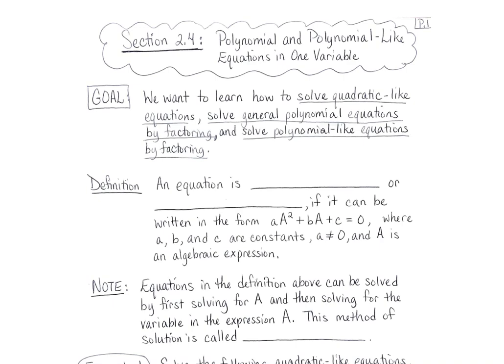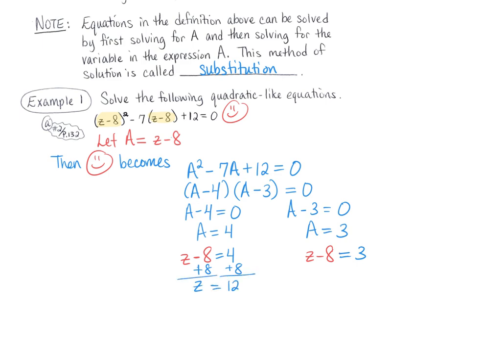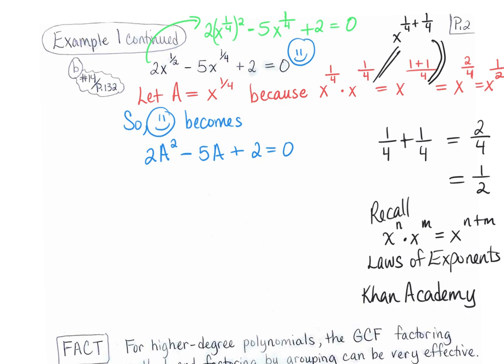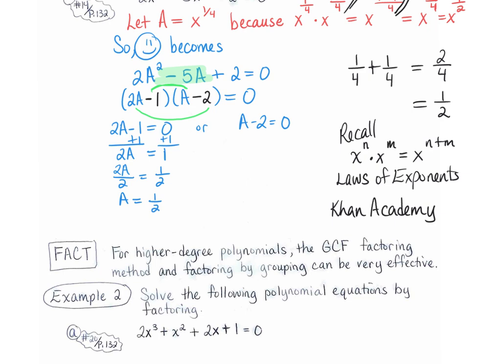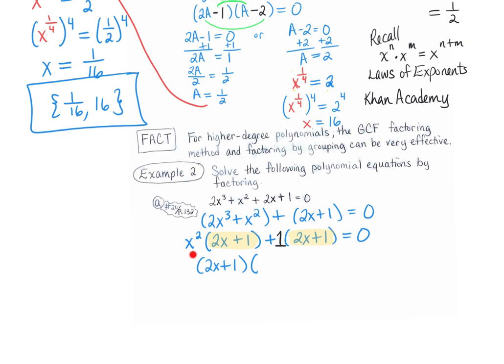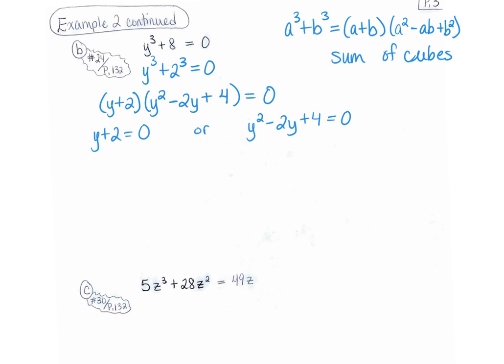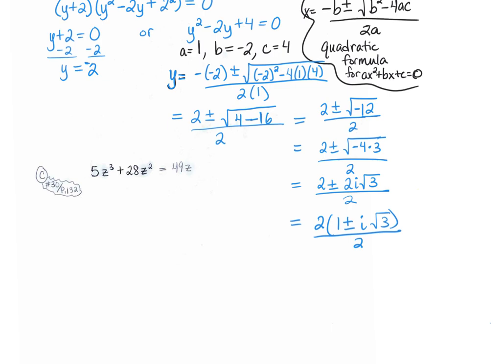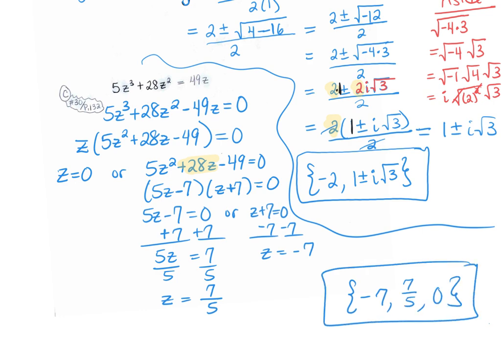Section-2.4-Polynomial-and-Polynomial-Like-Equations-in-One-Variable-College-Algebra 2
00:00 Slide 1
09:51 Slide 2
36:57 Slide 3
59:01 Slide 4